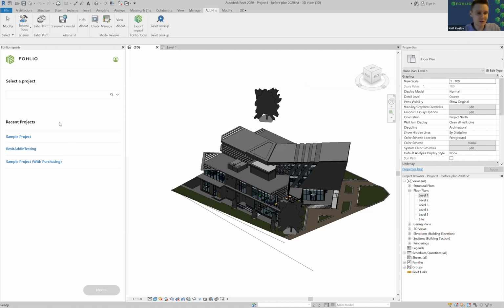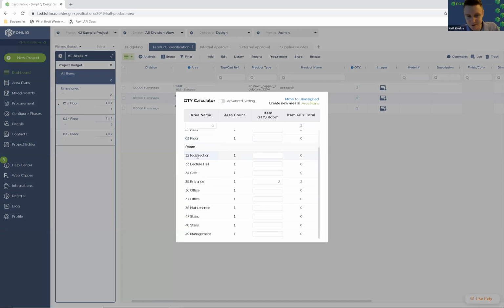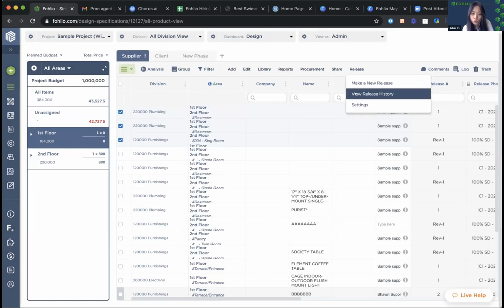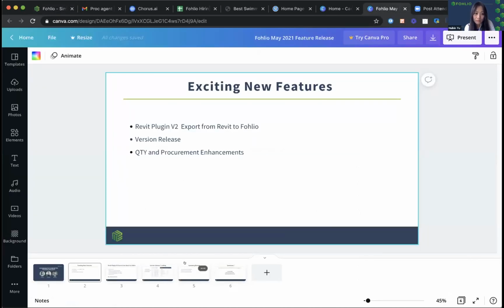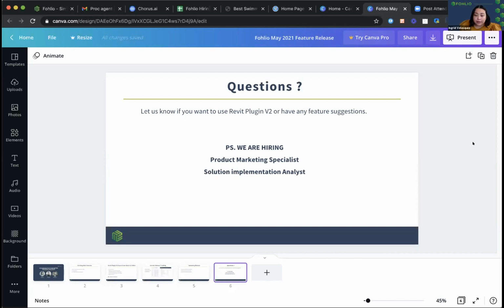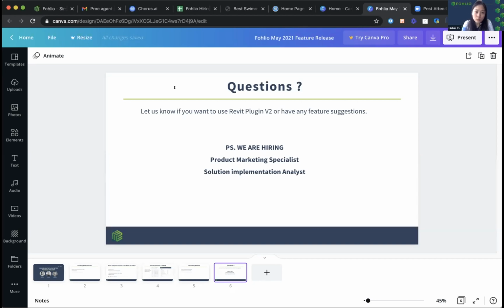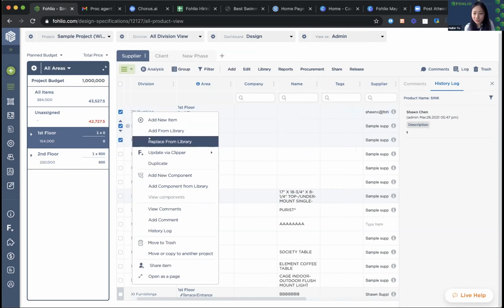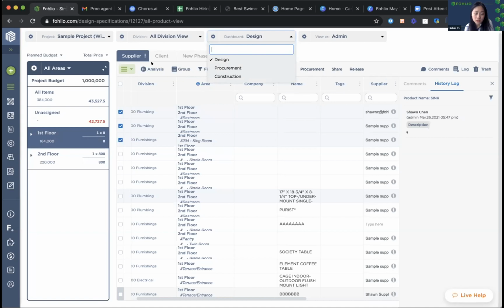Export Revit Data to Fohlio for Better Budgeting and Specification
Transitioning from Revit model creation to specification and beyond is more powerful and efficient than ever.

With Fohlio‘s updated Revit add-in, you can now export Revit Family into Fohlio dashboard for budgeting, specs, procurements and more.

1. Map Revit locations with Fohlio area plans.
When you move an object from one area to another in Revit, changes reflect in Fohlio. All it takes is a quick sync.

2. Connect Revit Family with Fohlio Categories.
3. Map Revit parameters to Fohlio.​

 Then Revit family and its count will be sent to Fohlio so you can specify with your curated library, manage budgets, create purchase orders, and more. Export your Revit objects to Fohlio as products.

Add as much data as you want into your library, quickly and simply. Keep all your product data in Fohlio — and keep your Revit models light.

Unique identifiers and Revit Family name link Revit objects to Fohlio products.

4. Add schedules into Revit in seconds.
Export PDF schedules from Fohlio to Revit without having to create objects. Revit knows when you create reports and it only takes seconds to add them.

Get in touch with a product specialist today to explore these features.